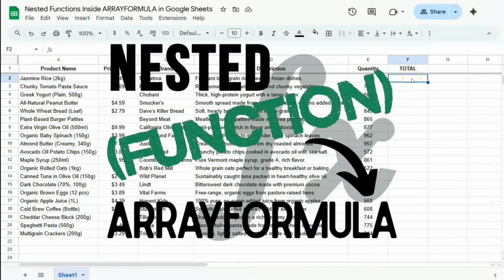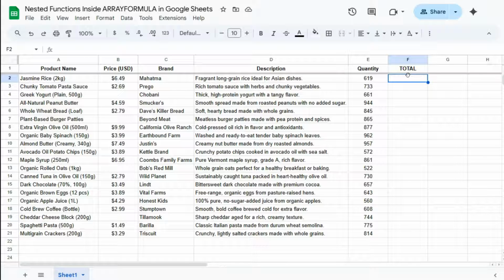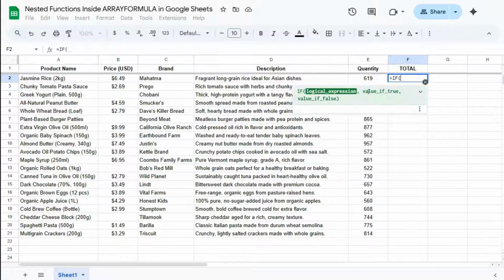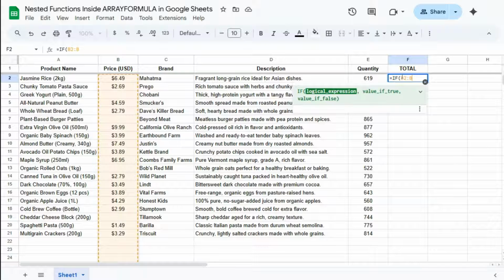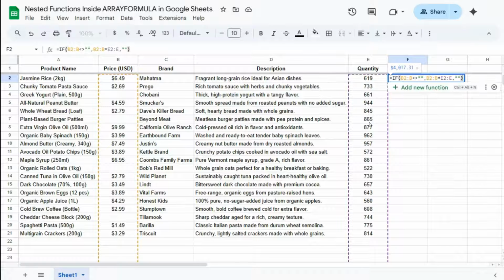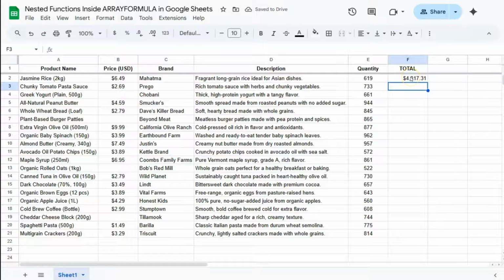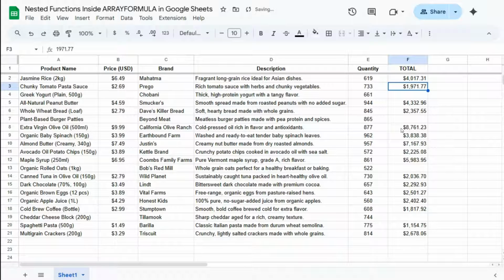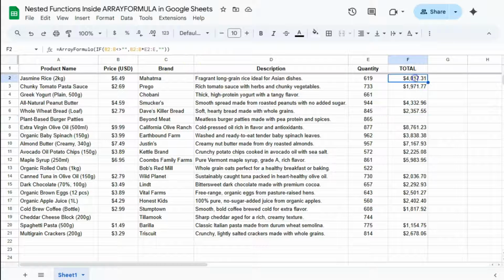Nested Functions Inside ARRAYFORMULA in Google Sheets (Nested If)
Learn how to use nested functions inside ARRAYFORMULA in Google Sheets!

This method allows you to apply complex logic to entire columns without dragging formulas down manually, focusing on the powerful nested IF technique. Whether you're dealing with multiple conditions, grading systems, or custom data outputs, nesting IFs within ARRAYFORMULA can automate your sheets and save time. We’ll break down the syntax, provide clear examples, and show how each condition works step by step. Perfect for beginners and intermediate users looking to level up their spreadsheet skills with efficient, scalable formulas.